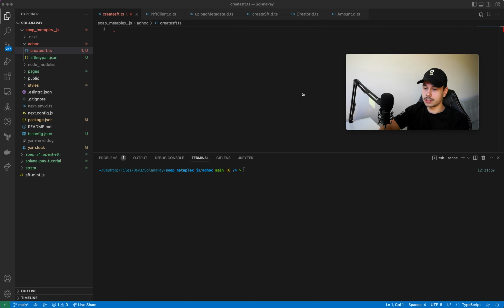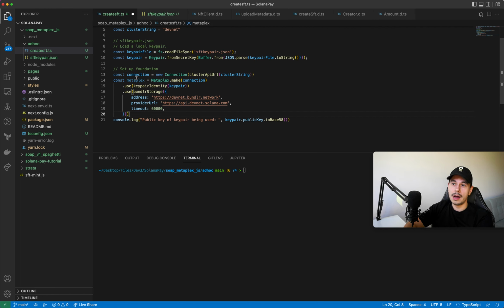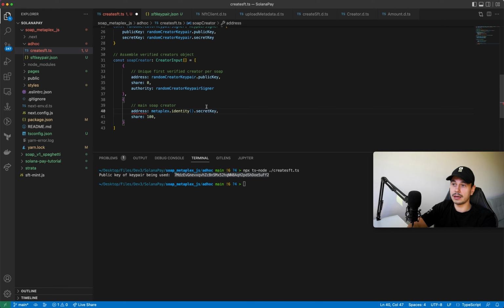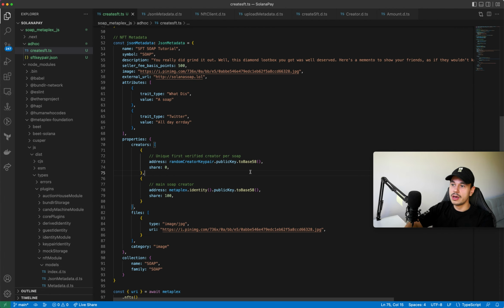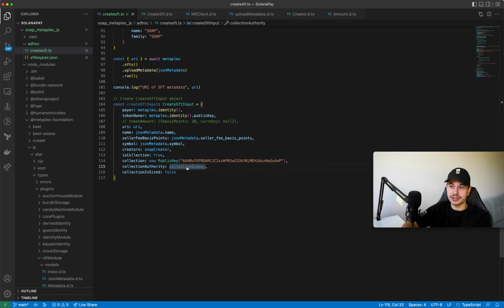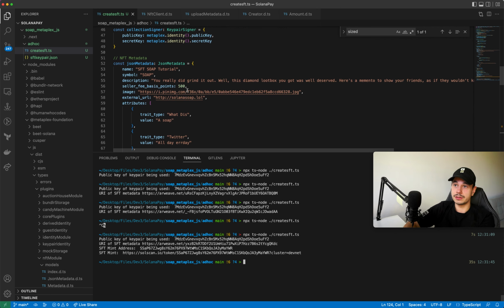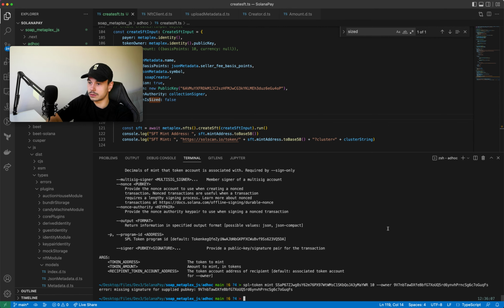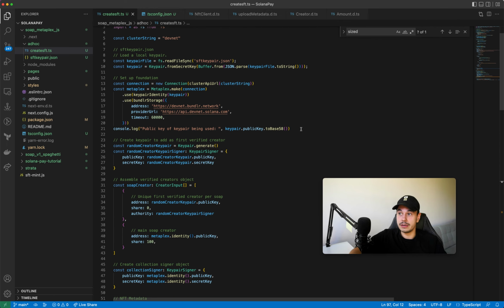How to create SFTs on Solana (Tutorial)